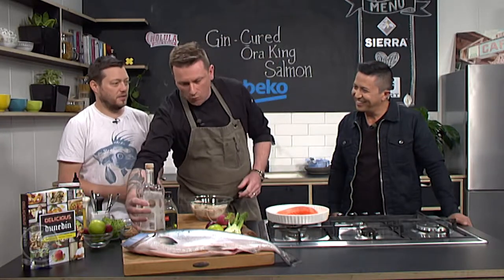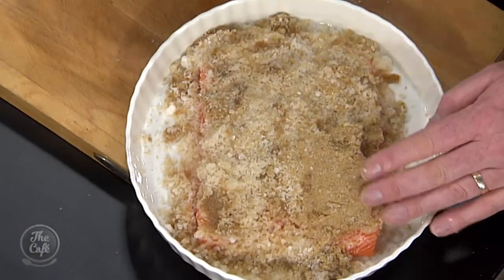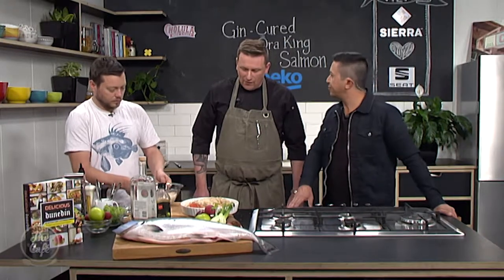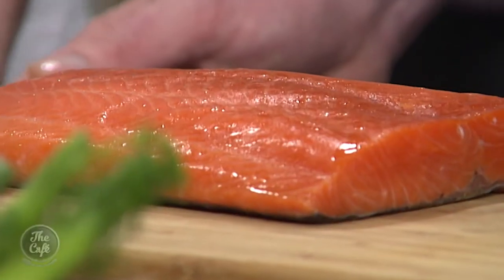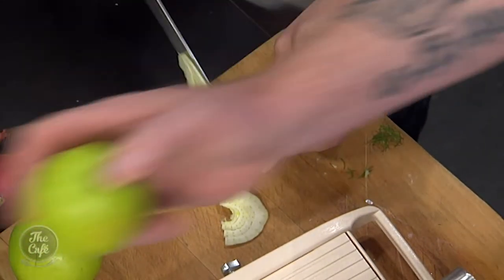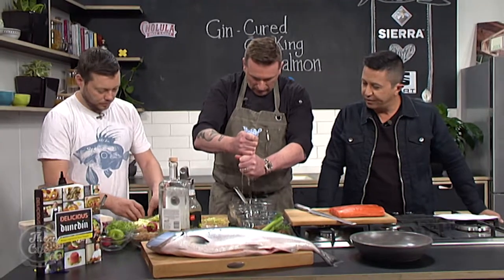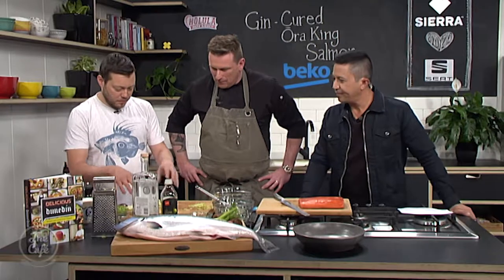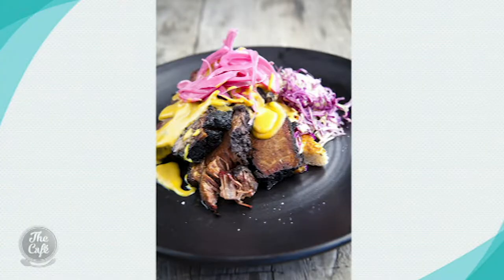Delicious Dunedin: Gin-Cured Ora King Salmon